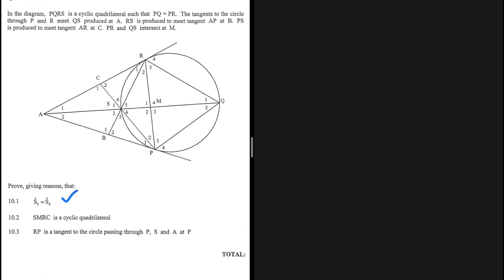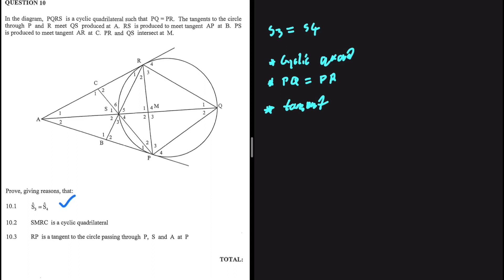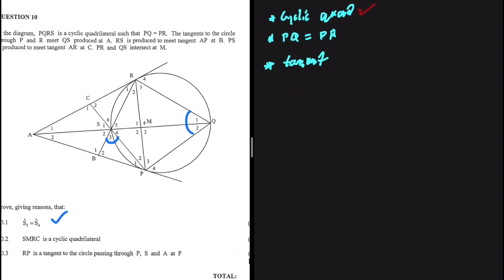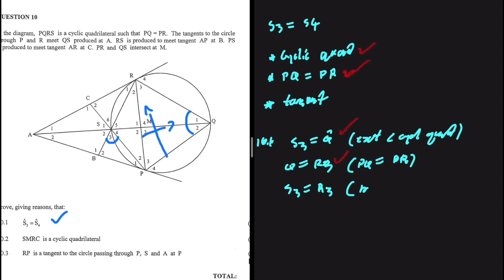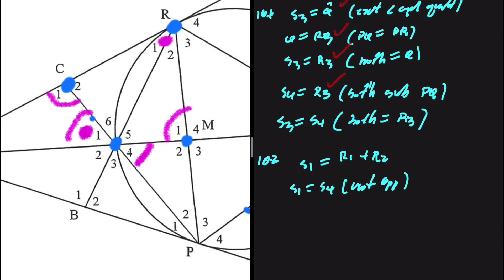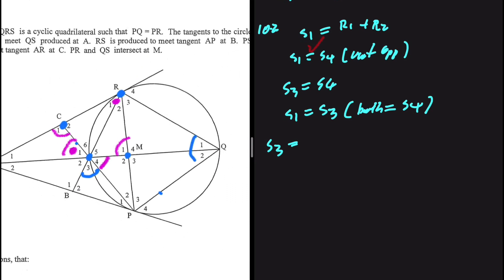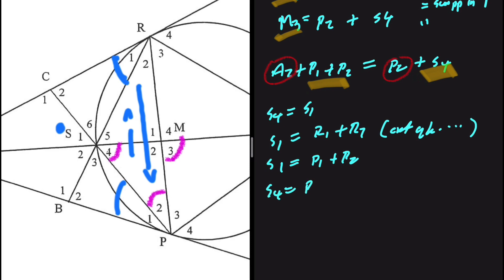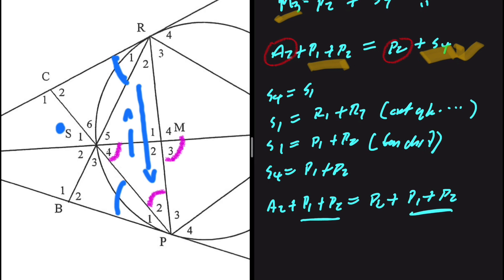No Solution in Question 10 Euclidean Geometry Grade 12 Final Exam 2023